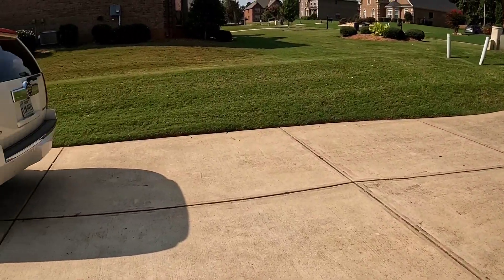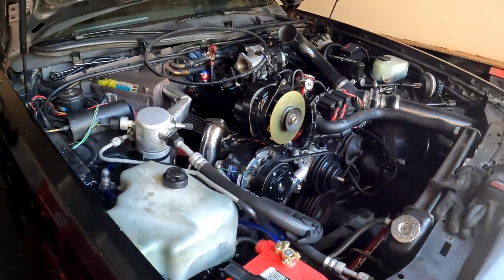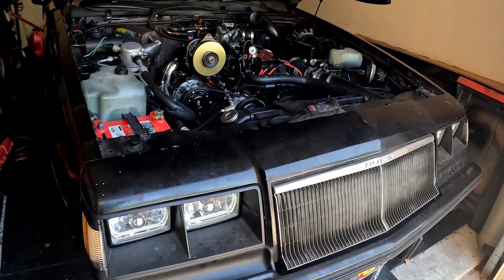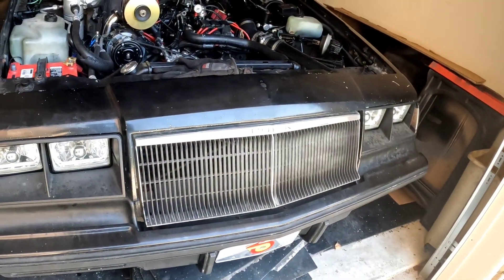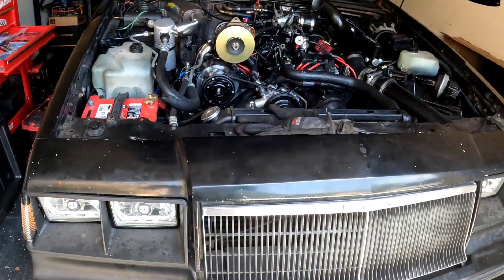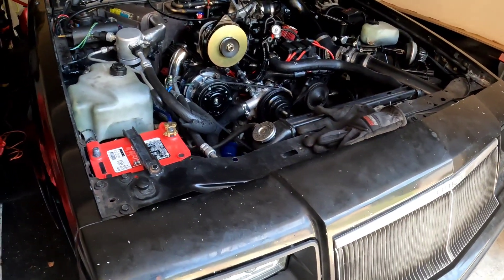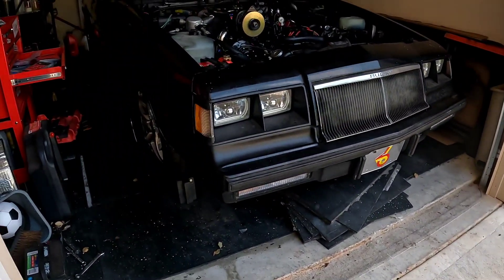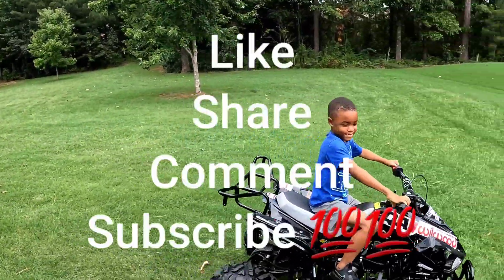Why The Buick Grand National Is Better Than A Hellcat | E 85 Conversion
The Buick Grand National and the Dodge Charger are both iconic American muscle cars from the 1980s, each with its own unique characteristics and significance. Here are the key differences and significance of these two vehicles:

The Buick Grand National was produced from 1982 to 1987, with the Grand National GNX being the most famous variant. It gained fame due to its powerful turbocharged V6 engine and its performance on the drag strip. The GNX, in particular, was one of the fastest production cars of its time.

Engine: The Grand National was powered by a turbocharged 3.8-liter V6 engine that produced significant horsepower and torque for its era. This was unique because many American muscle cars of the time were equipped with larger V8 engines.

The Buick Grand National GNX, in particular, is extremely rare and sought after by collectors today. Only 547 GNXs were produced in 1987.

The Dodge Charger has a rich history dating back to the 1960s. The Charger is known for its performance-oriented variants, especially the Charger R/T and Charger Daytona. It's a symbol of American muscle car culture.

The Dodge Charger has been offered with a variety of engines over the years, ranging from V6 options to powerful V8 engines. Depending on the trim and year, Chargers have been available with engines that produce a wide range of power, from fuel-efficient models to high-performance ones.

The Charger has had different design iterations over the years, but it typically features a more aggressive and bold look compared to the Grand National. It's known for its large front grille and distinctive body lines.

Unlike the Grand National, which was primarily focused on drag racing and straight-line performance, the Dodge Charger has been marketed as a versatile performance sedan. It's often used for both daily driving and track racing, making it more adaptable to different driving scenarios.

In summary, while both the Buick Grand National and the Dodge Charger are significant in the world of American muscle cars, they have distinct differences. The Grand National is known for its turbocharged V6 engine and stealthy appearance, whereas the Charger has a broader range of models and is recognized for its bold design and versatility. Both cars hold a special place in automotive history and are beloved by enthusiasts for their unique attributes. Both the Buick Grand National and the Dodge Challenger Hellcat contributed significantly to the era of muscle cars, but their significance is tied to different periods and aspects of muscle car culture. The Grand National represented innovation in engine technology and performance during a transitional time for the automotive industry, while the Hellcat symbolized the triumphant return of unapologetic power and performance in the modern era, catering to the desires of enthusiasts who craved the classic muscle car experience.